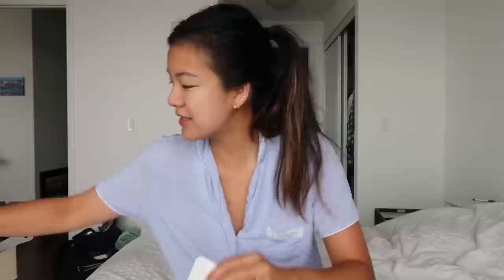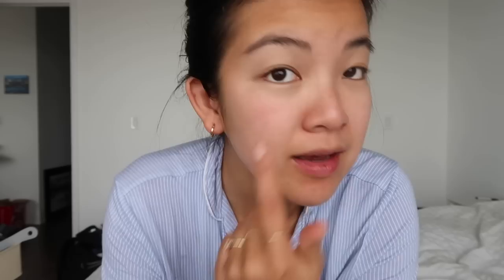MORNING ROUTINE || PRE-COTTAGE VLOG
Hi cuties!

I made it!! I was so worried I wouldn't be able to get this video out before it left for the cottage. When you see this go live, I'll still be up north !! So I'll get to questions / comments when I'm back :)

I hope you like it!! And as always , leave me some comments below with what you thought :)

xx

Jess

LAURA MERCIER CANDLEGLOW SHEER PERFECTING POWDER